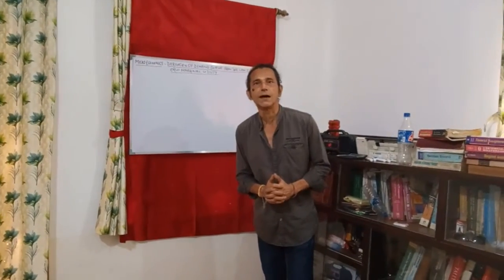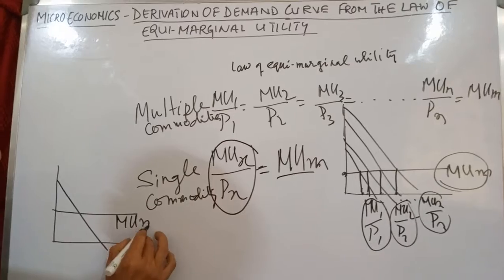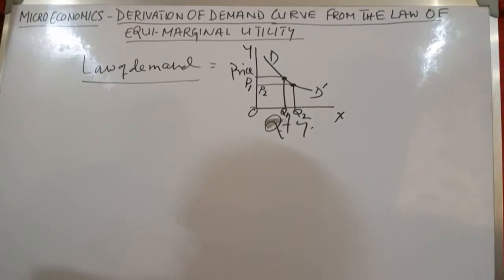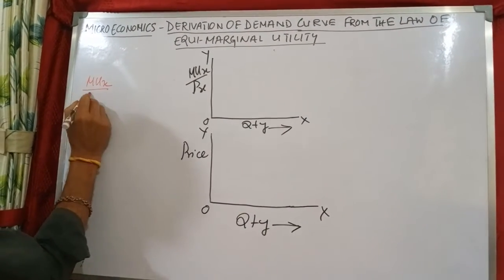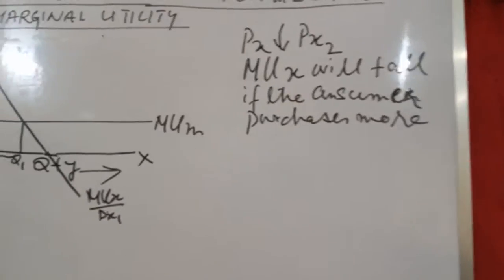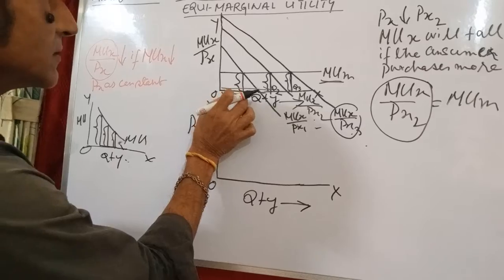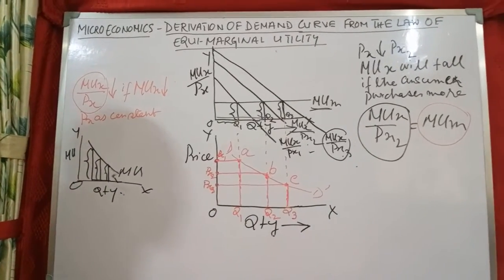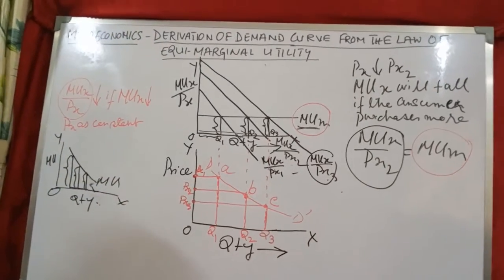DERIVATION OF DEMAND CURVE FROM THE LAW OF EQUIMARGINAL UTILITY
THIS VIDEO SHOWS HOW THE DEMAND CURVE OF A COMMODITY CAN BE DERIVED FROM THE LAW OF EQUIMARGINAL UTILITY WHERE THE CONSUMER MAXIMIZES HIS/HER SATISFACTION BY EQUATING THE RATIO OF MARGINAL UTILITY OF THE COMMODITY AND ITS PRICE WITH THE MARGINAL UTILITY OF MONEY.